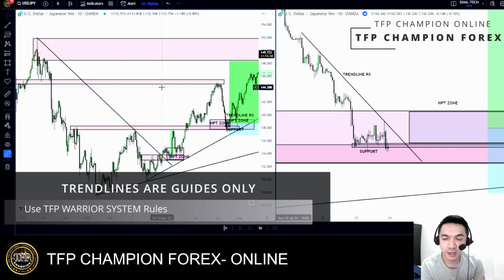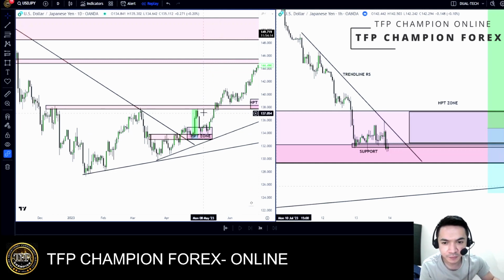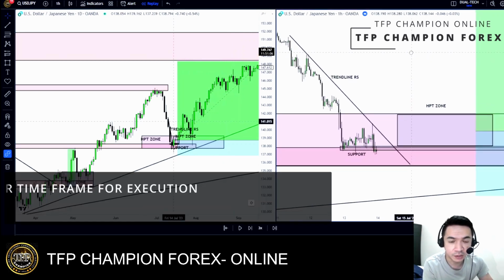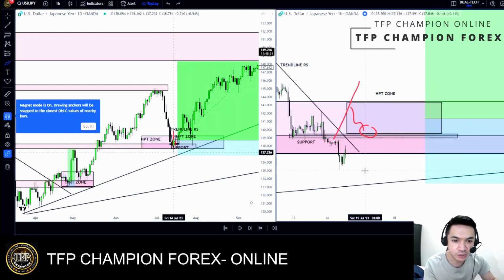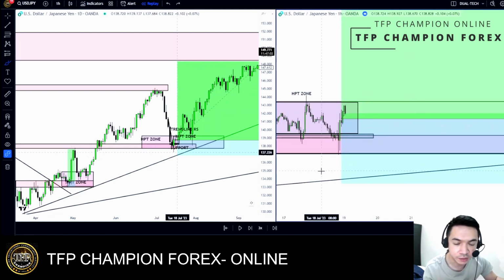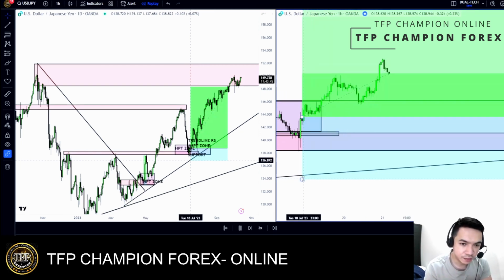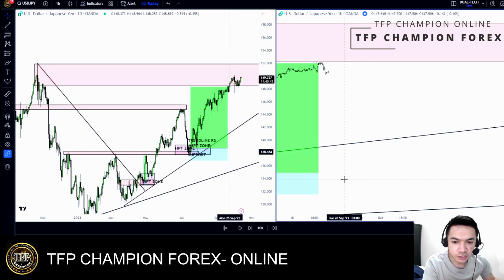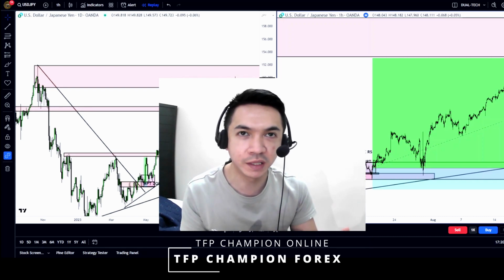FREE FOREX TRADING STRATEGY | MAKE MONEY IN FOREX TRADING